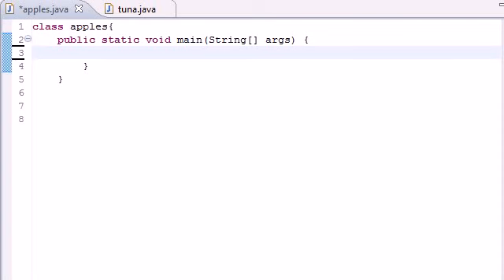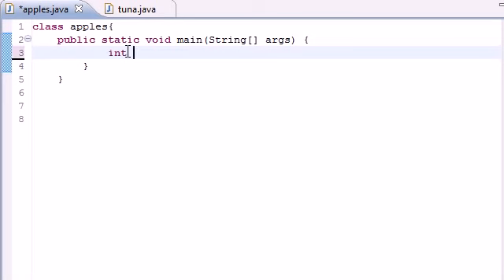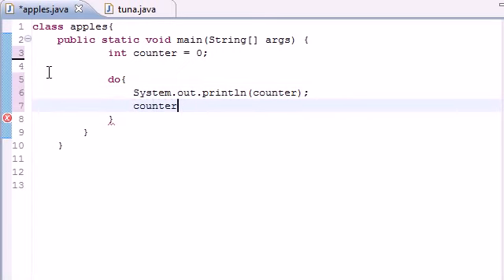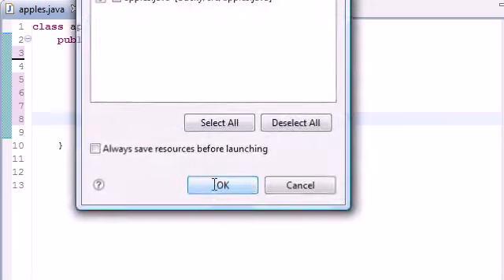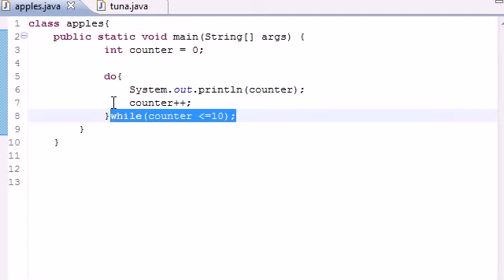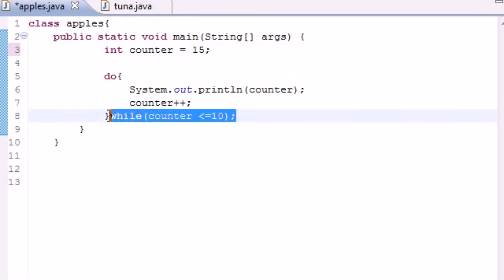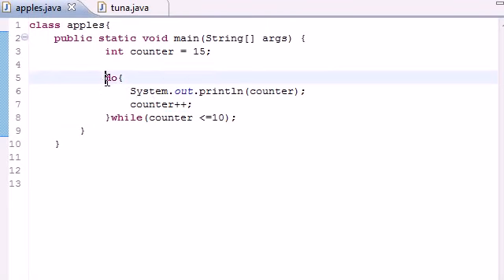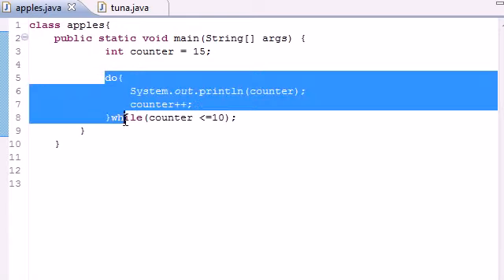Java Programming Tutorial - 24 - do while Loops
How to use a do while loop in java.